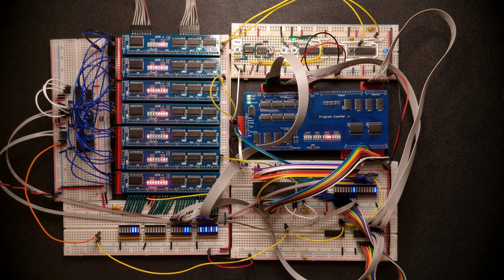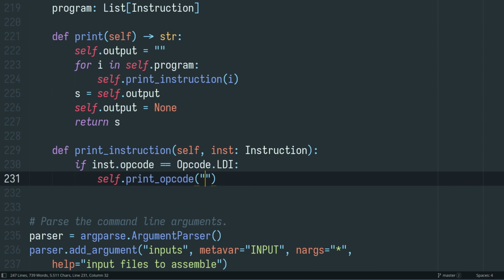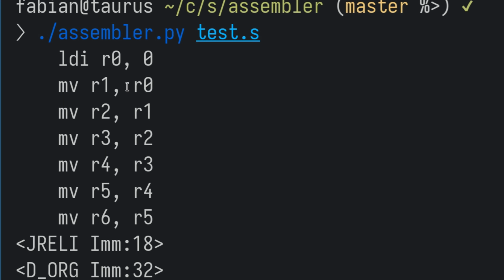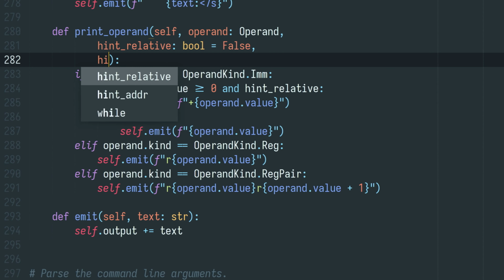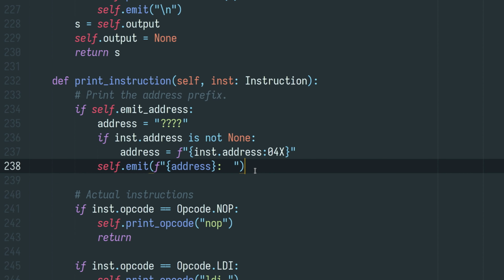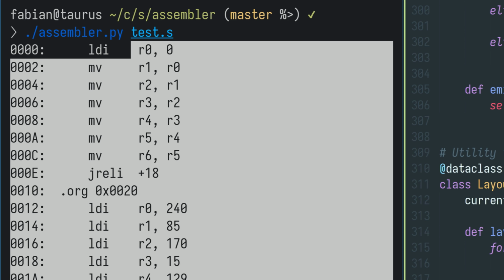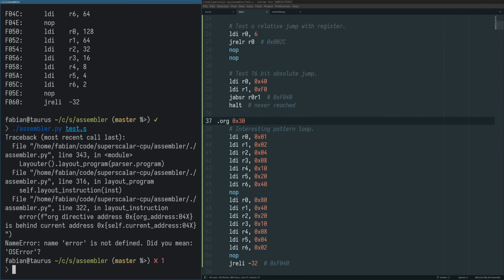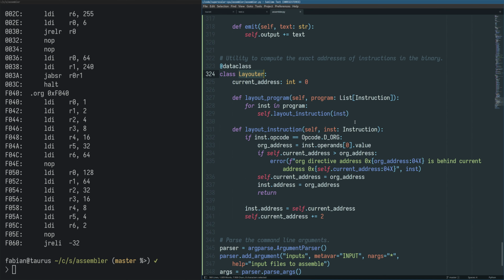Layout Programs in My Assembler – Superscalar 8-Bit CPU #24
The assembler for my 8 bit CPU can already read a program in human-readable assembly instructions and parse it into an internal data structure. In this video we make our assembler compute the exact addresses of every instruction, and print the entire program together with its address layout to the terminal.

00:00 - Intro
01:10 - Printer Class
02:39 - LDI Instruction
04:14 - Operands
05:38 - MV Instruction
05:52 - JABSR Instruction
06:06 - JRELI Instruction
06:24 - Better Offset Immediates
07:09 - Better Operand Alignment
07:43 - JRELR Instruction
07:57 - HALT Instruction
08:07 - ORG Directive
08:34 - Better Address Immediates
09:32 - Instruction Addresses
12:33 - Laying Out Instructions
17:15 - Better Error Reporting
20:05 - Outro